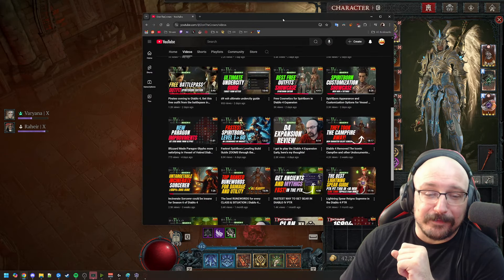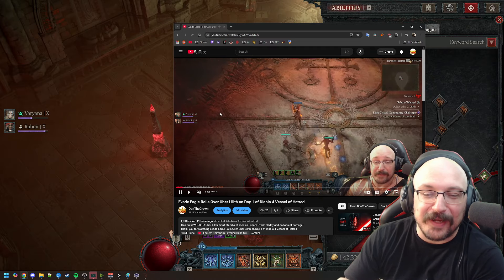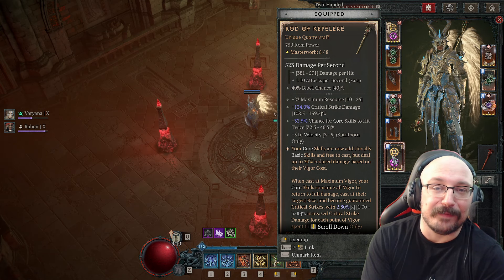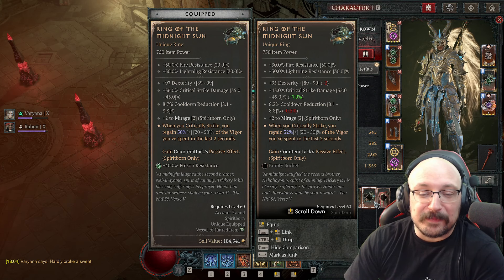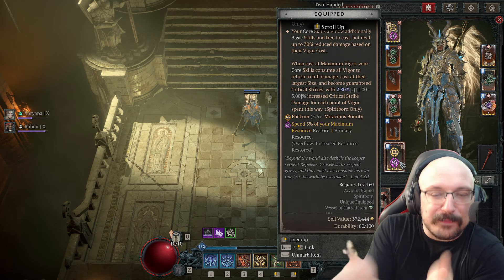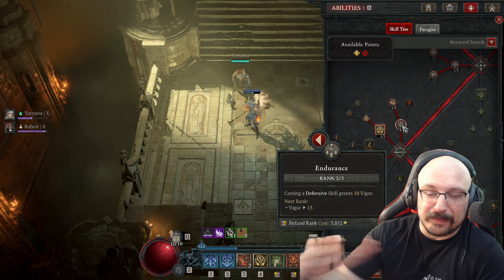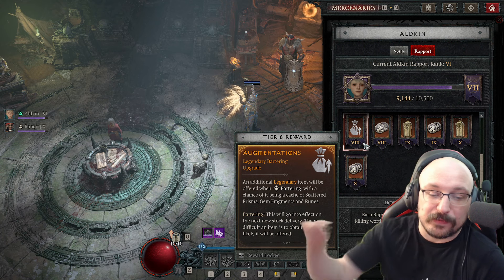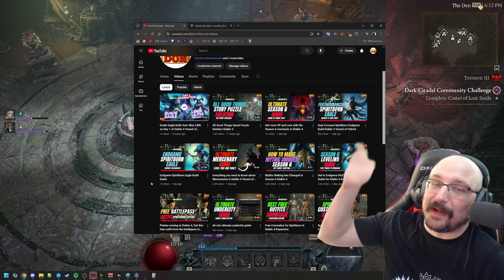We Leveled to 60 SUPER FAST in Diablo 4 Season 6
Day 1 with spiritborn release was great! Looking forward to blasting even more tommorow!